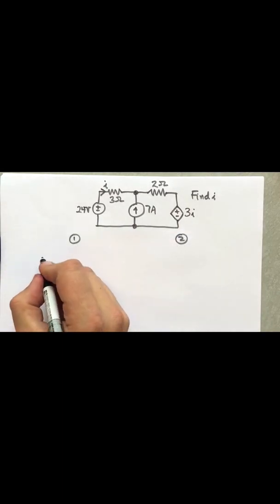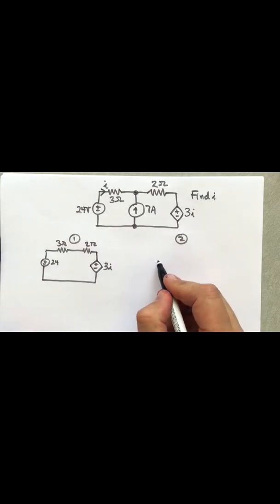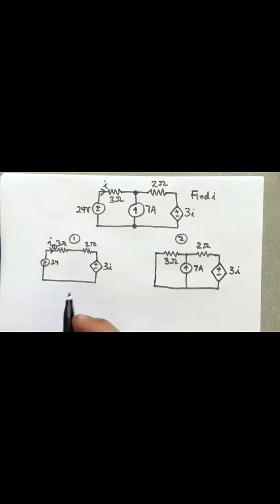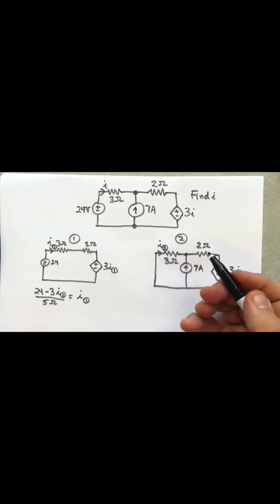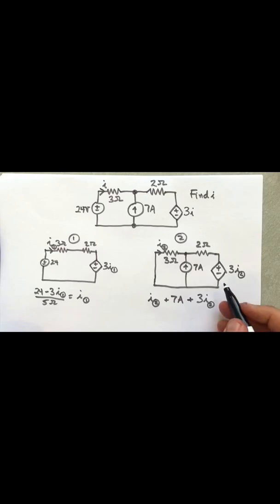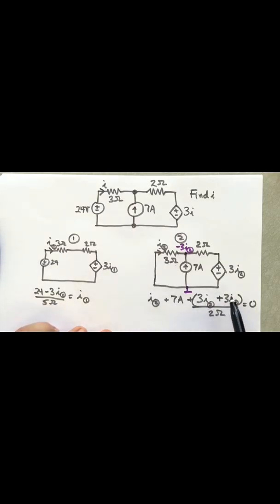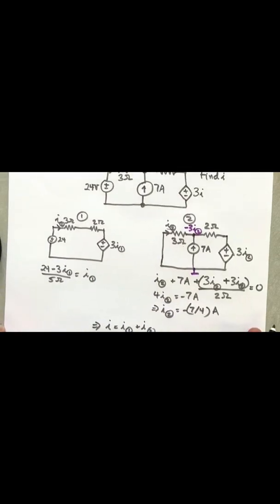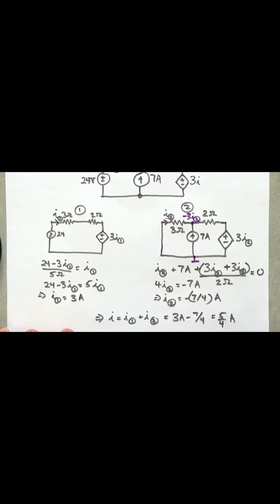Sep 29, 2015